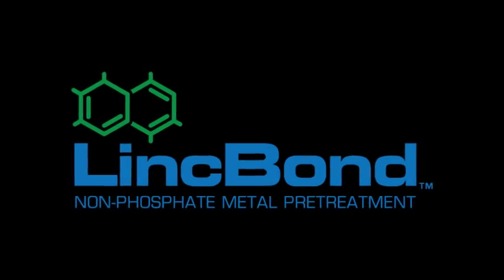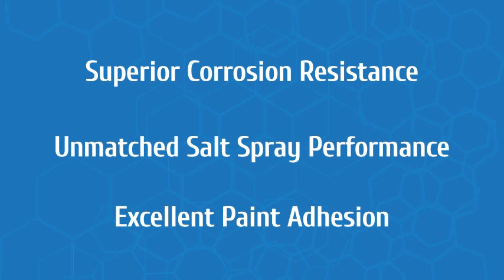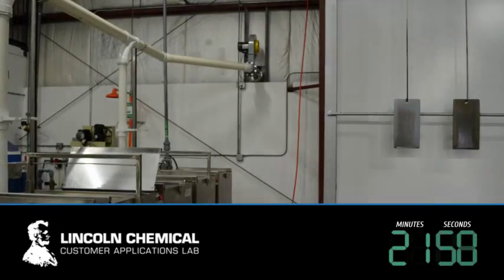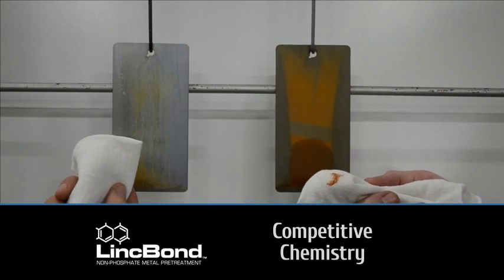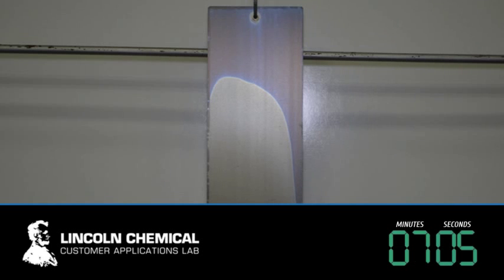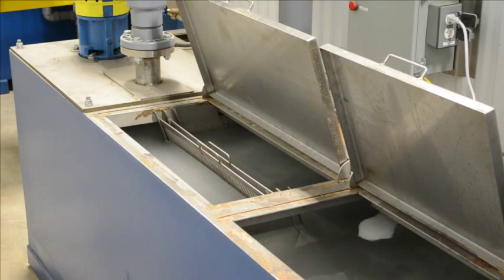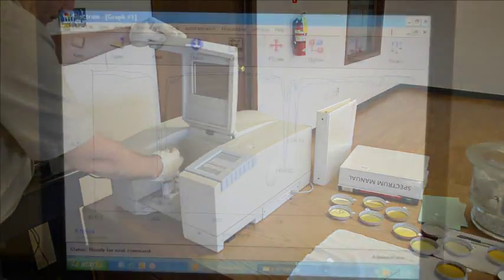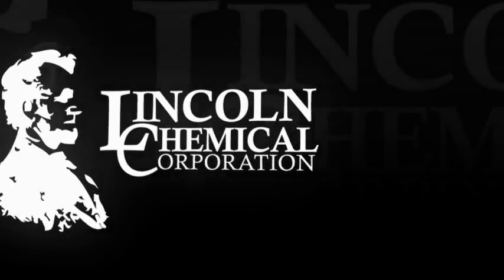LincBond Zirconium Pretreatment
LincBond is an innovative fourth-generation pretreatment technology that works at ambient temperature without the use of phosphates. The unique formulation creates a complex nanostructure on the substrate that dramatically improves corrosion resistance, salt spray performance, and paint adhesion.